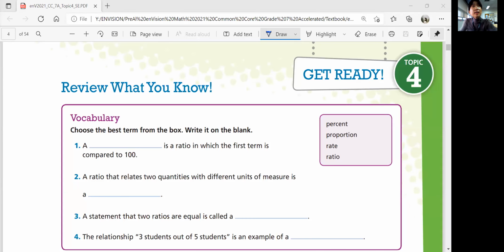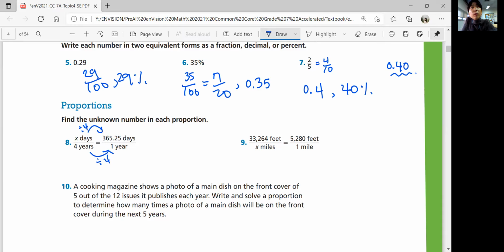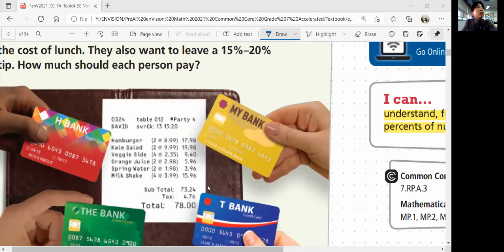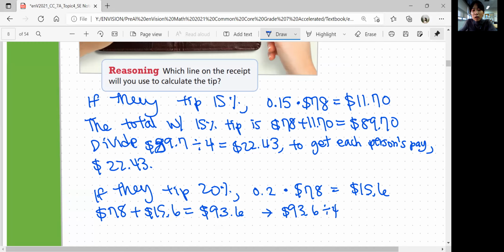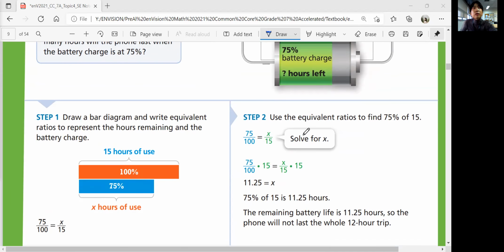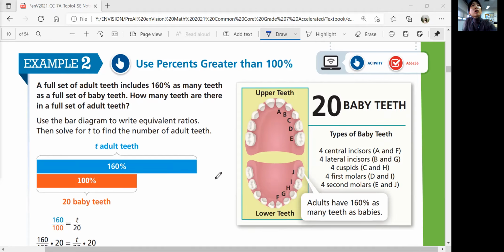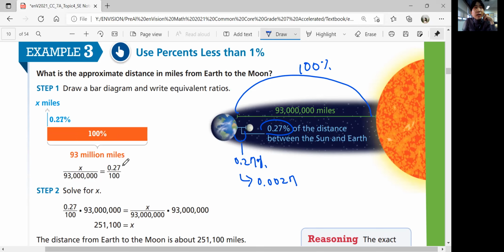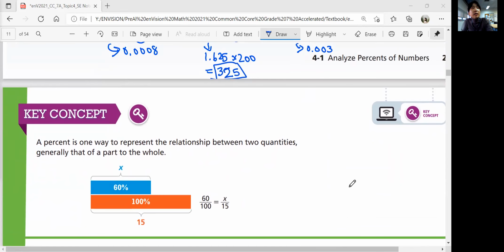EnVision Grade 7 Accelerated Pre-Algebra Lesson 4-1: Analyze Percents of Numbers